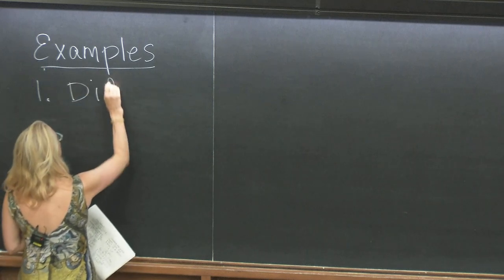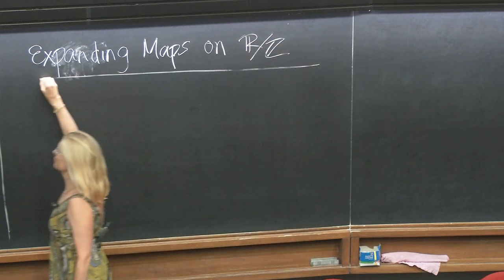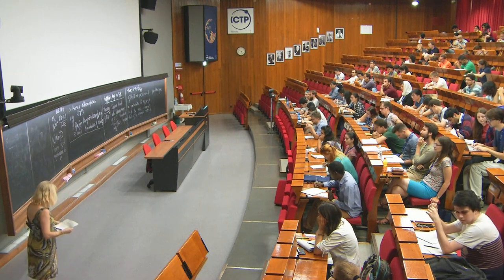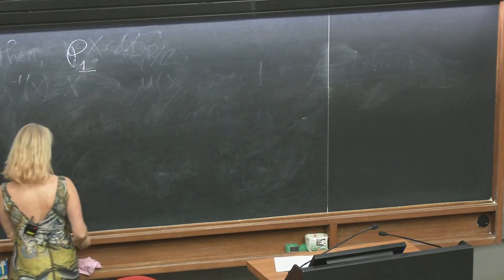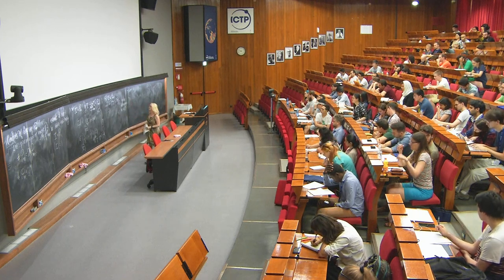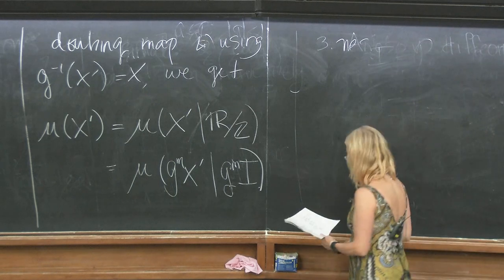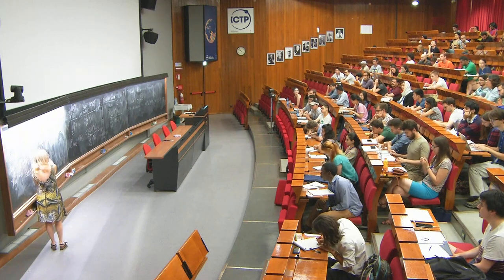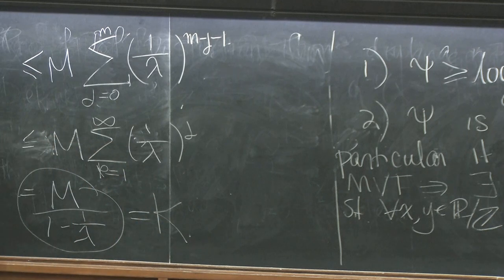Ergodicity in smooth dynamics 7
Speaker: Jana Rodriguez-Hertz and Amie Wilkinson
2018_07_26-09_10-smr3253